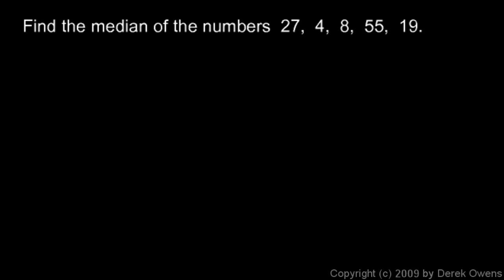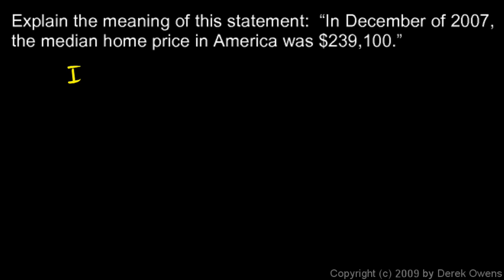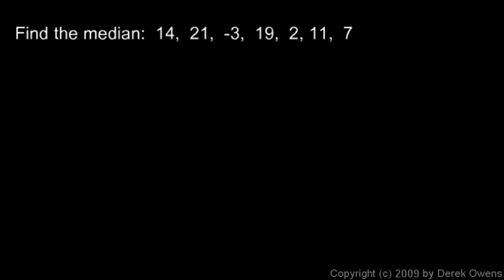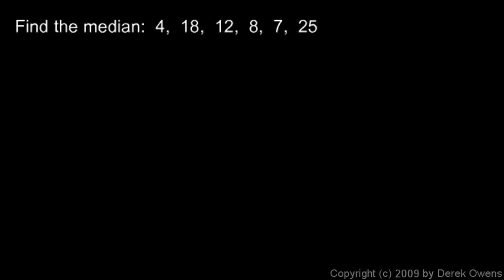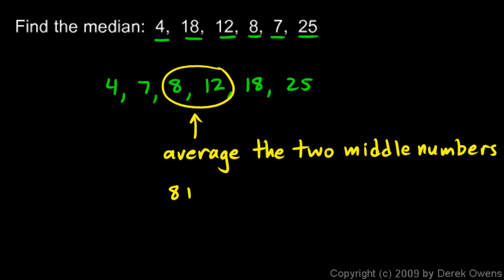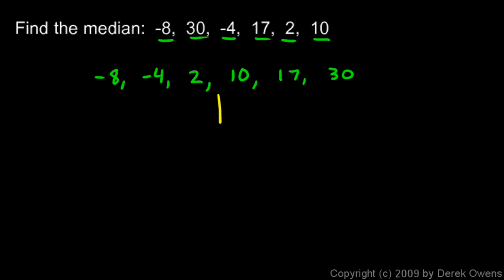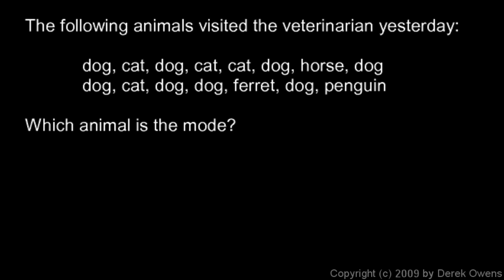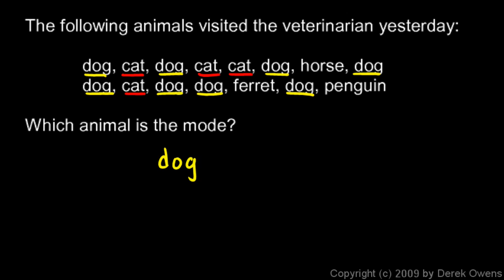Prealgebra 9.5b - Introduction to Statistics - Median and Mode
A very basic introduction to some of the terminology used in statistics.  "Median" and "mode" are explained, and some examples are worked to demonstrate the concepts.  From the Prealgebra course by Derek Owens.